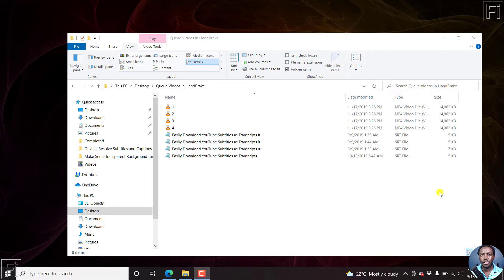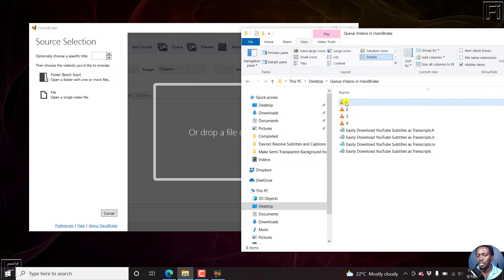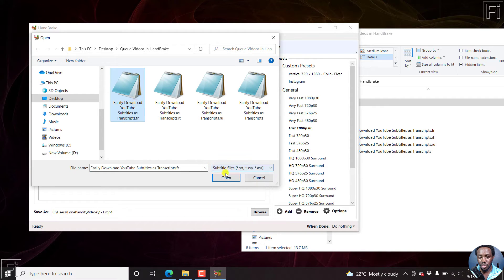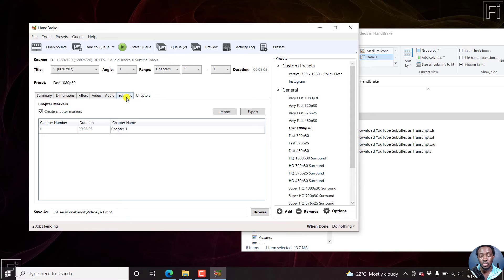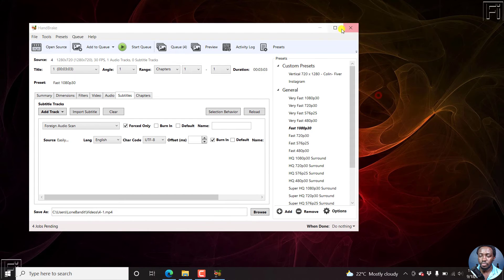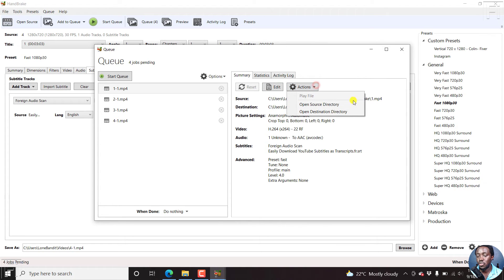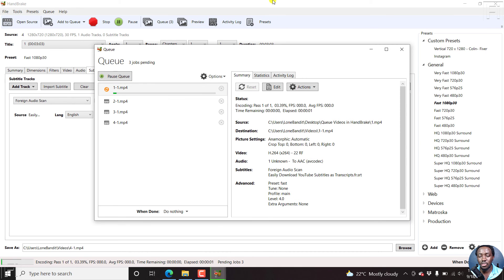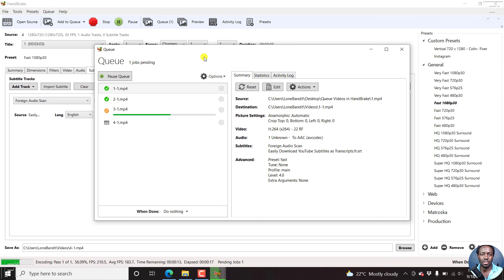How to Queue Videos in HandBrake (Save Time on Repetitive Tasks)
In this video, I'll show you how to Queue Videos in HandBrake to help you save time on repetitive tasks or when you want HandBrake to handle the transcoding without having to repeatedly add files for encoding.